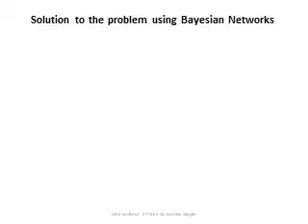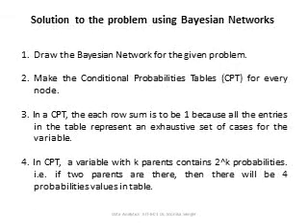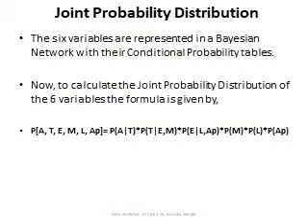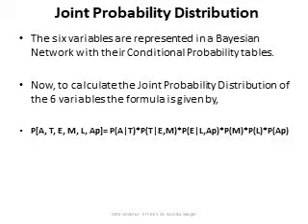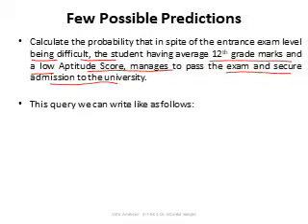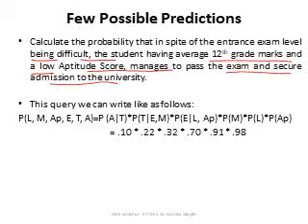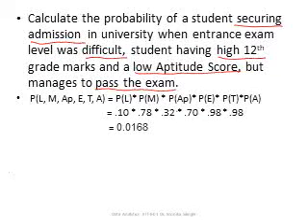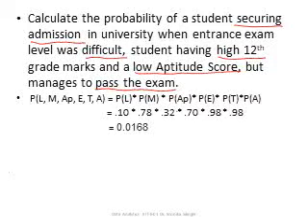Bayesian Networks solved example